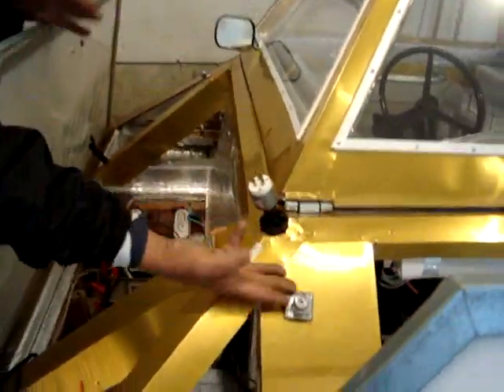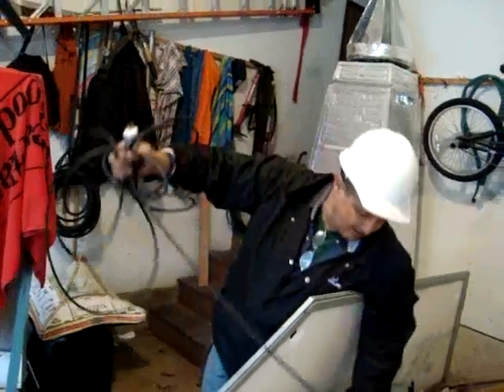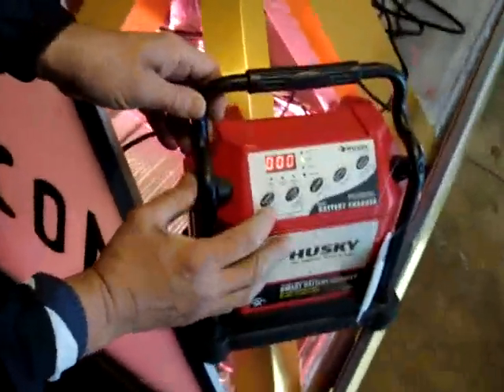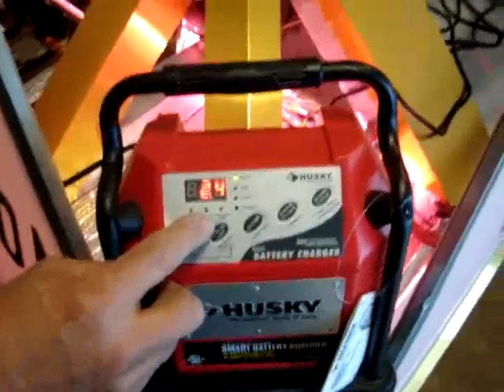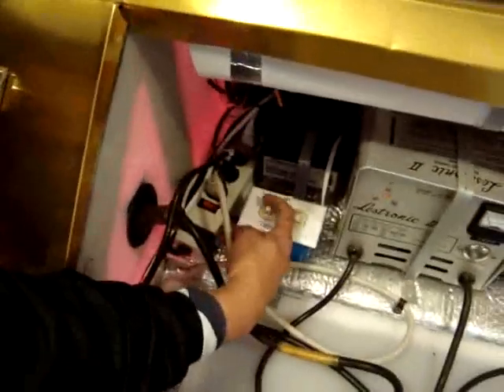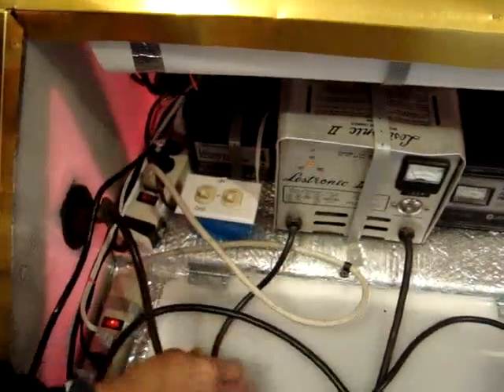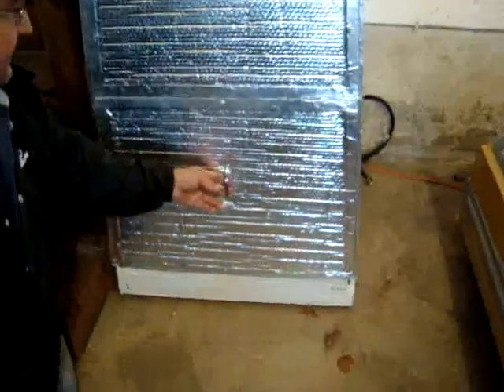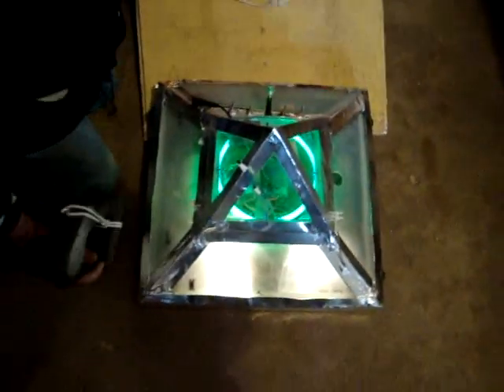Homemade Home Made Pyramid Project